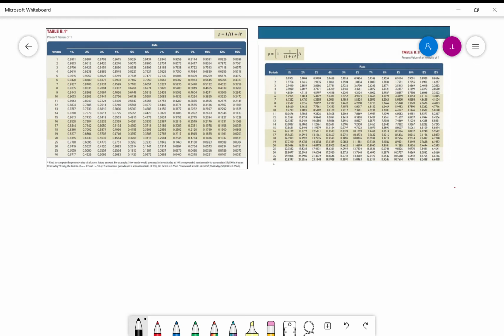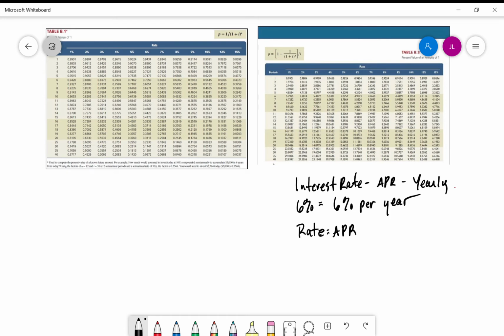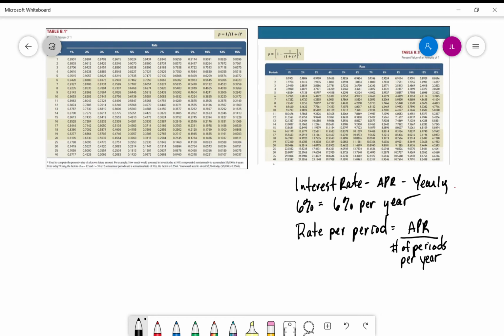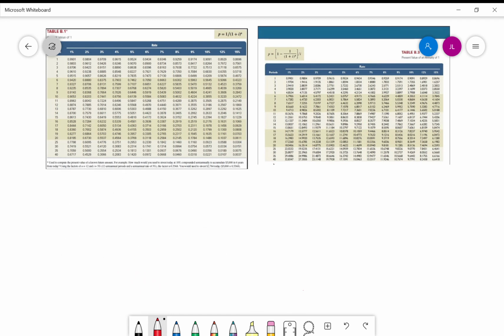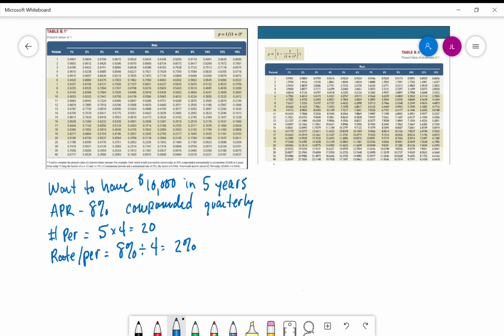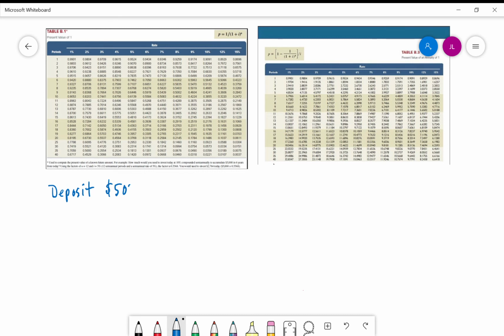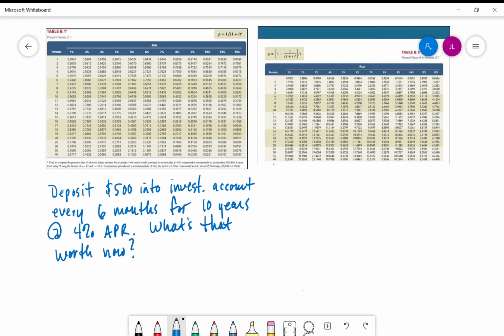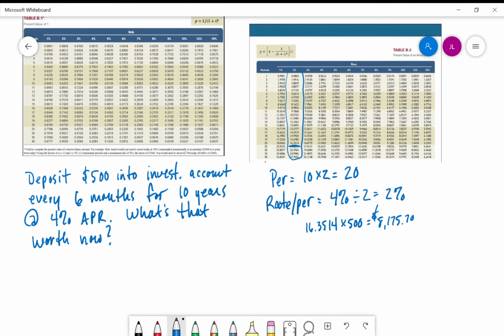Using Present Value of Money Tables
How to use the Present Value of $1(Lump Sum) and Present Value of Ordinary Annuity Tables